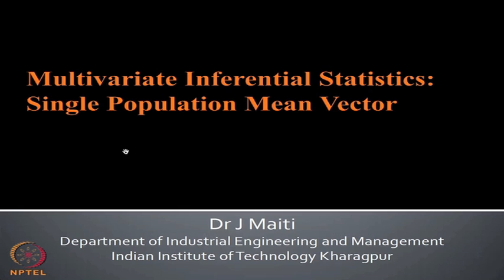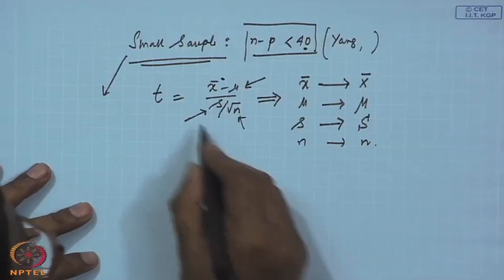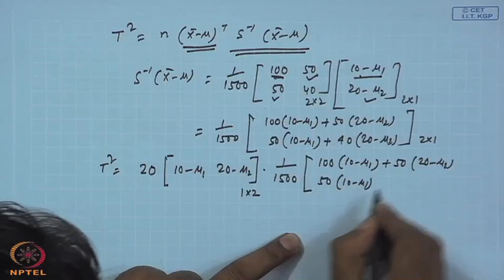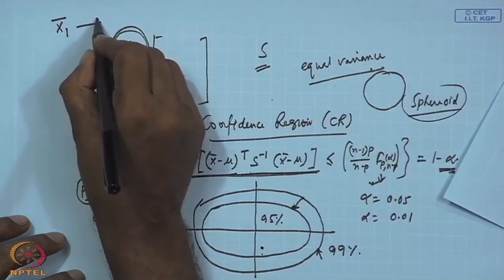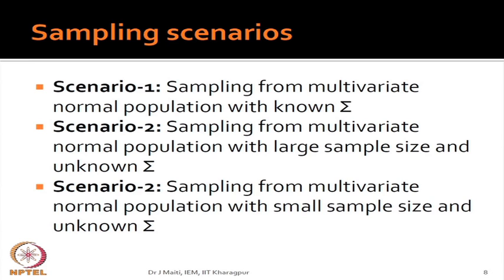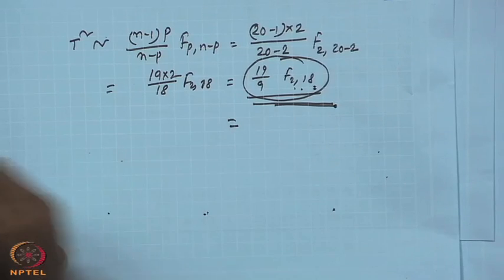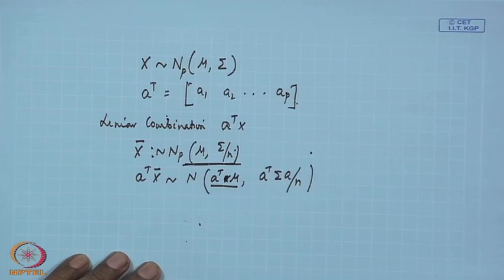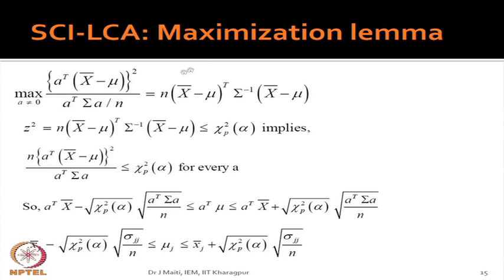Mod-01 Lec-12 Multivariate Inferential Statistics